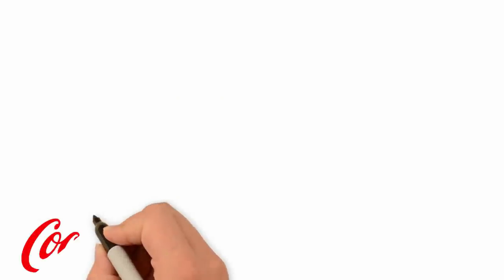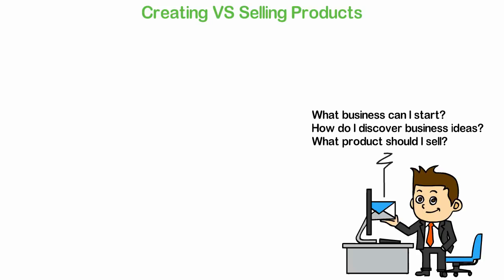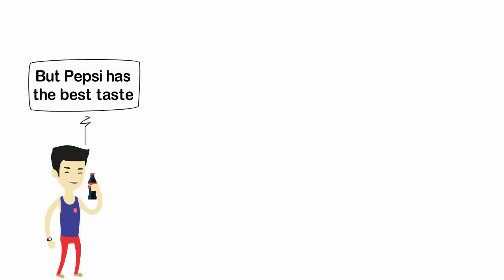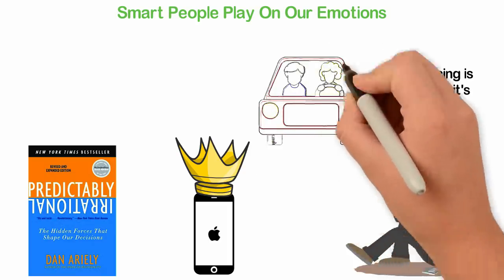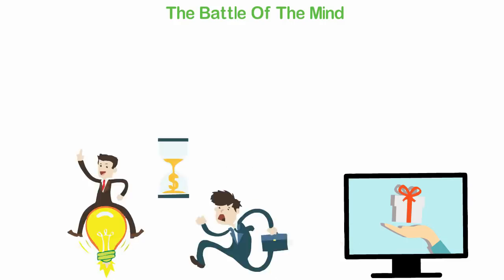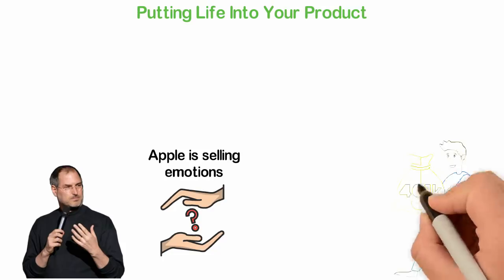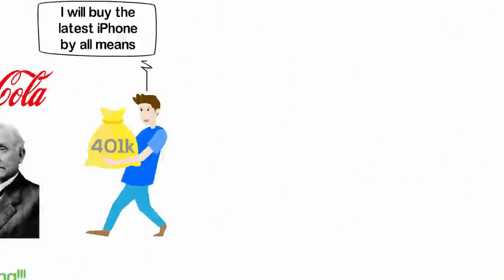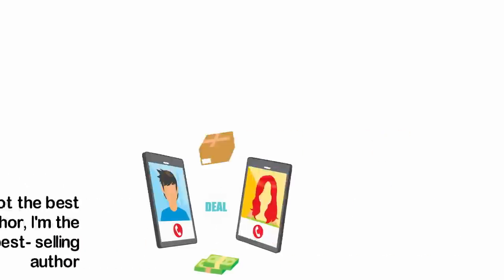The One Trick Every Smart Entrepreneur Uses To Build Successful Company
A few days ago, I started reading The Coca Cola Way, the biography of the Coca-Cola Company, written by Mark Pendergrast.
Before now, I've always known that as an entrepreneur, what I sell doesn't matter as much as how I sell what I sell but The Coca Cola way comes to show me how correct that statement is, looking at the history of one of the oldest companies in the world.
In today's video, I'll like to share with you the one important trick every smart entrepreneur uses to build a successful company.